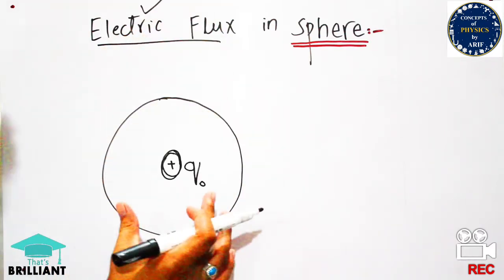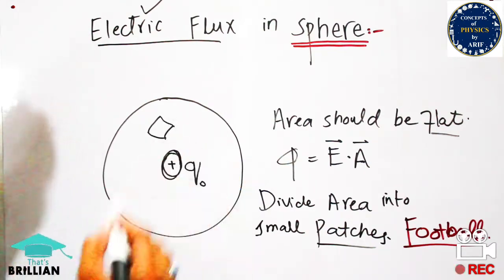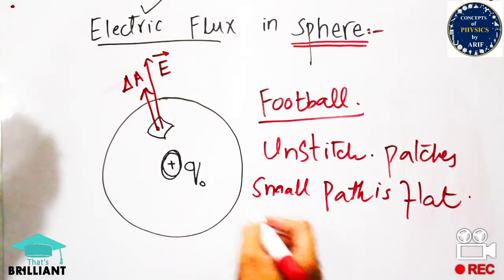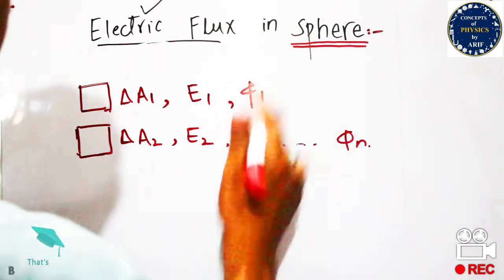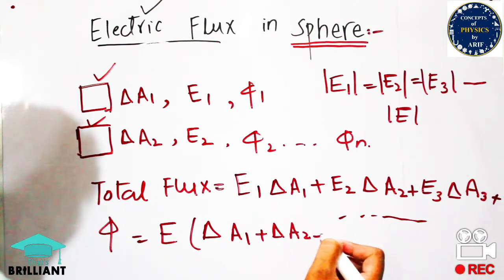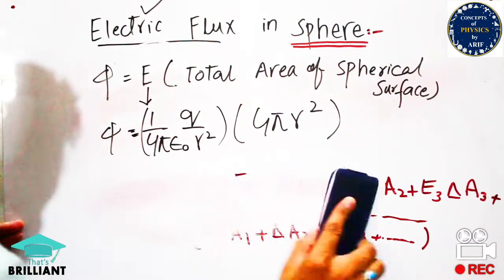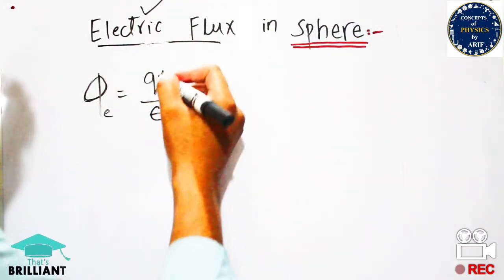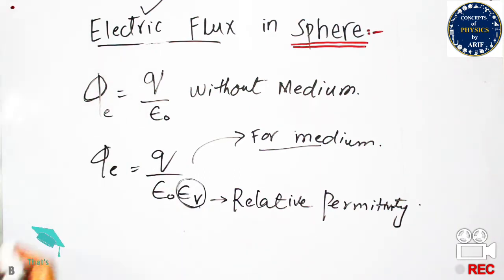Lecture 61: Electric Flux in spherical Surface | Electrostatics | ECAT & MDCAT Physics | Entry Test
This lecture is about the description of electric flux generated in the spherical surface when an electrical charge is placed in the center of that sphere.
In addition, I have discussed different conditions of electric flux with and without a medium.